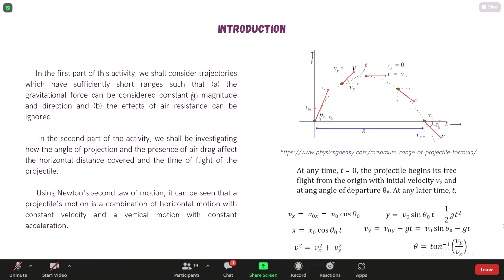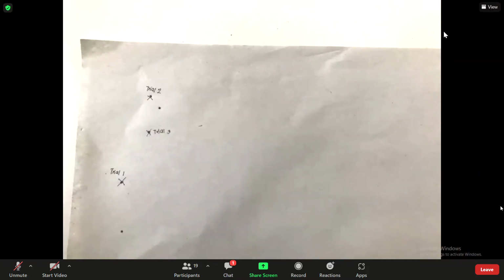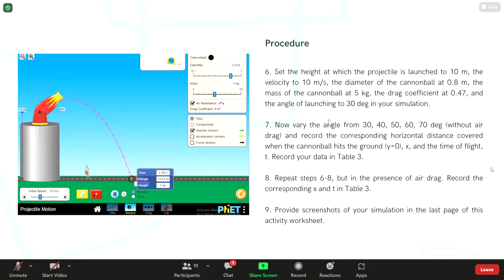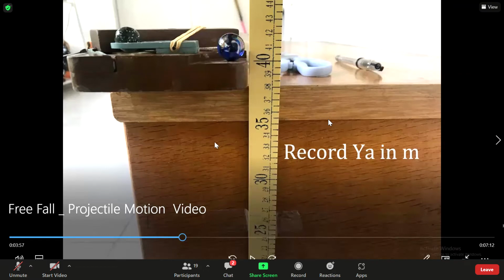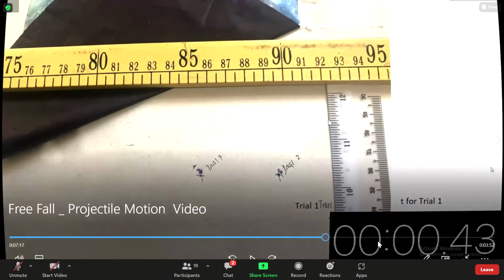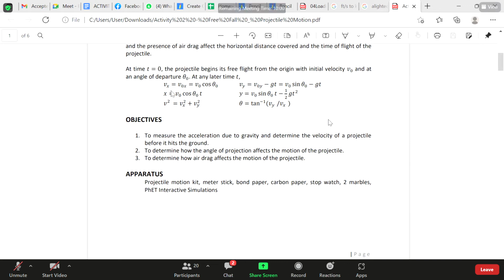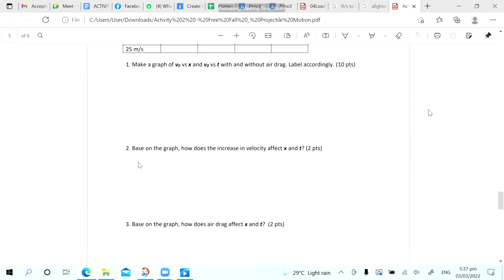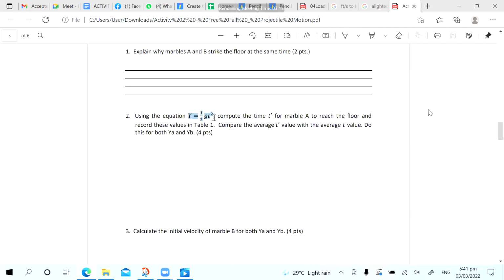PHY052.1 H78 Part 1 - Free Fall and Projectile Motion